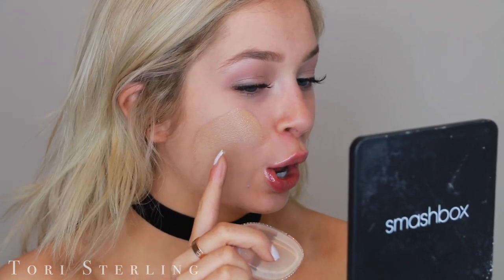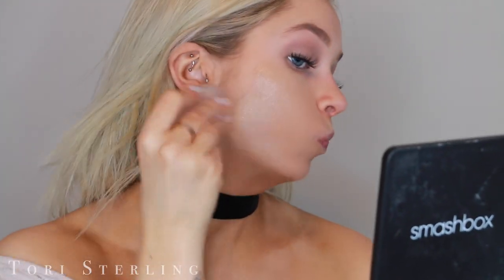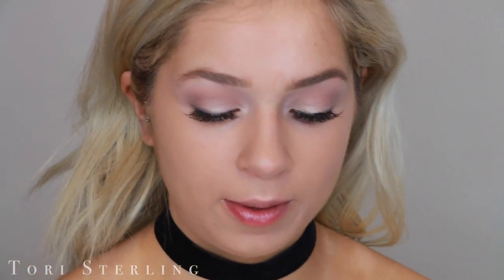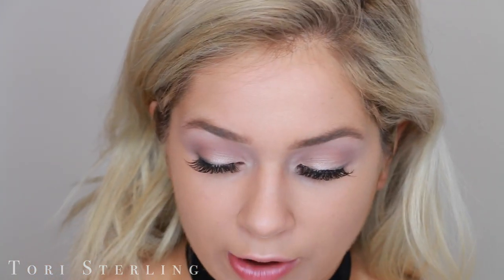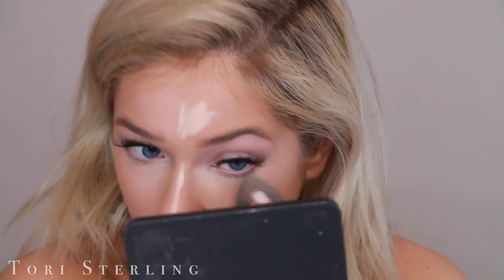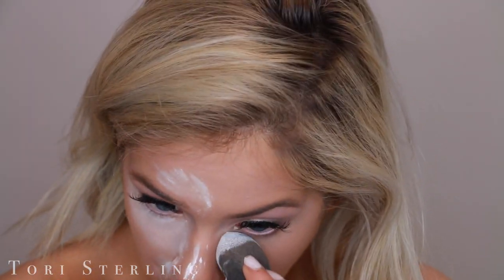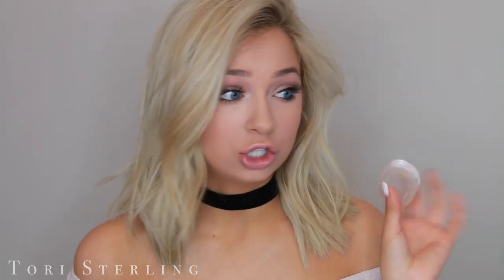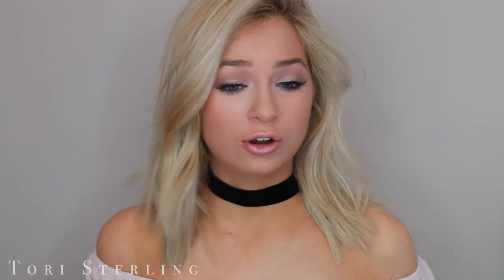Silisponge | Silicone Makeup Sponge vs Beauty Blender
Lets do this! Silisponge silicone makeup sponge vs the original beauty blender! I've seen so many people review and demo the silicone makeup sponge with chicken cutlets, the silisponge, condom wrapped beauty blender, everything. Today I wanted to try this silicone makeup sponge out for myself and see if it's any good. Now I love makeup and I wanted to review the silicon makeup sponge vs the beauty blender and see how the review and demo was for myself. This is my silisponge first impressions and review and I'm not sure how I feel about it. I love the beauty blender but I had to try the silicone makeup sponge, also known as silisponge. The silisponge vs beauty blender is a review, demo, and first impressions that everyone has to try.

Xoxo, Tori